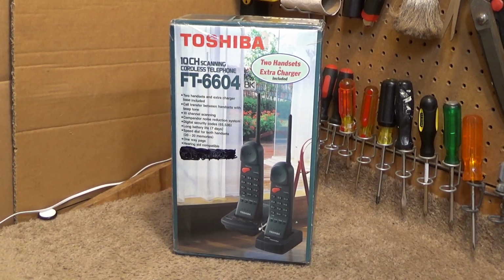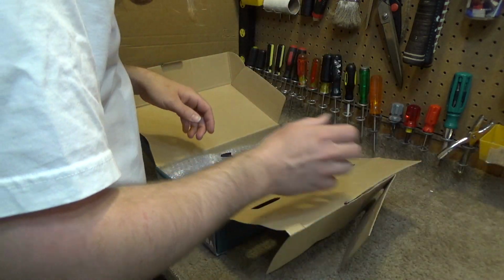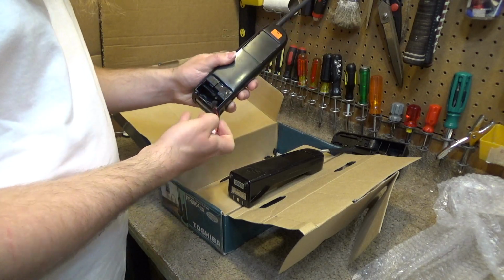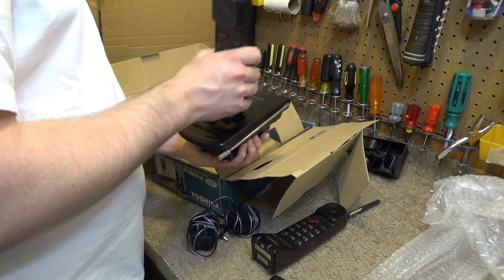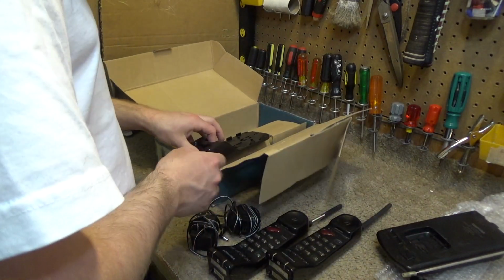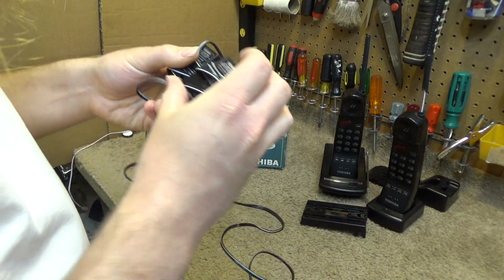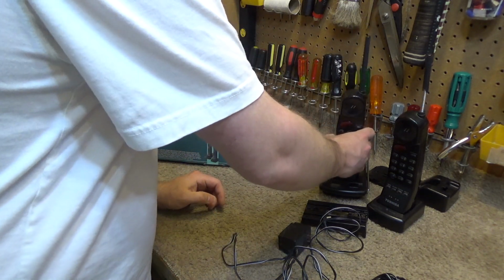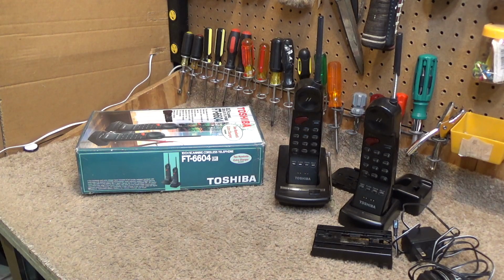Toshiba FT-6604BK 10 Channel Analog Cordless Phone | Unboxing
The unboxing of a Toshiba 10 channel analog cordless phone model FT-6604BK, one of the earlier instances of a dual handset system.
I am uncertain of the manufacturer of this phone, though it certainly seems to me like it could be the Uniden.